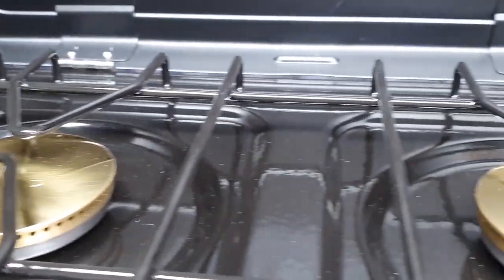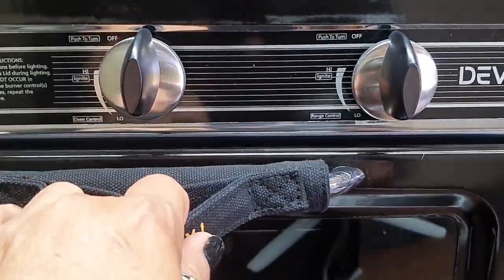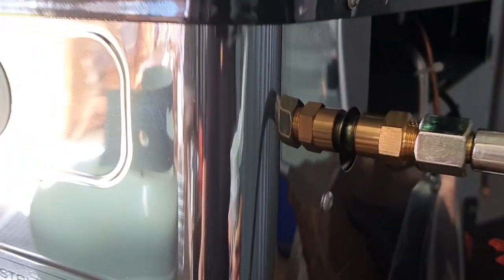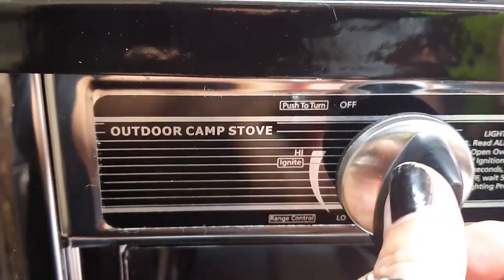DEVANTI portable gas oven review | reviews | Aussie girl can cook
today were reviewing my brand new DEVANTI gas camp oven. 278.00 from Kogan with free delivery. they also after pay